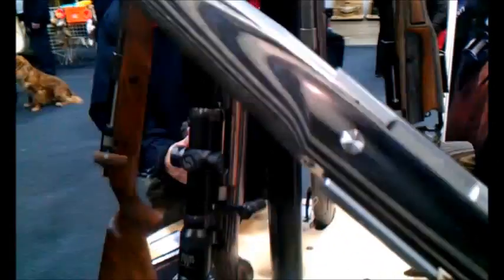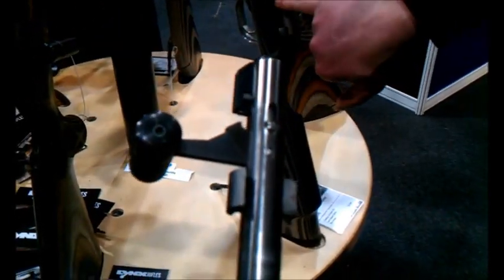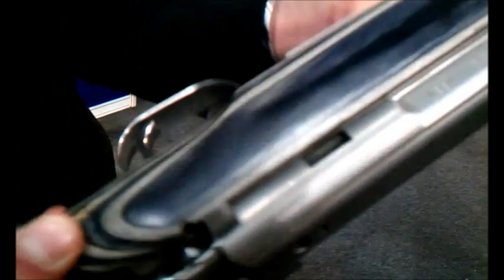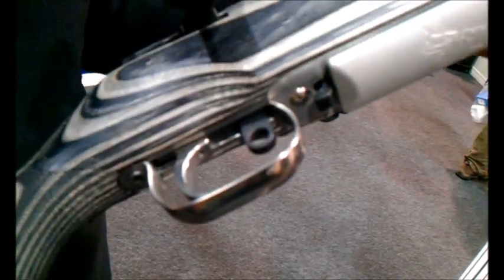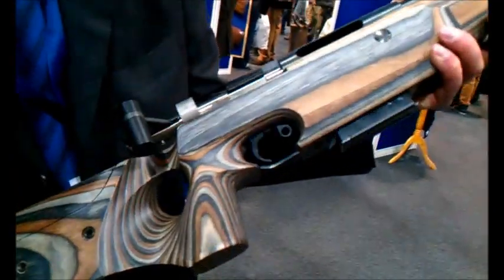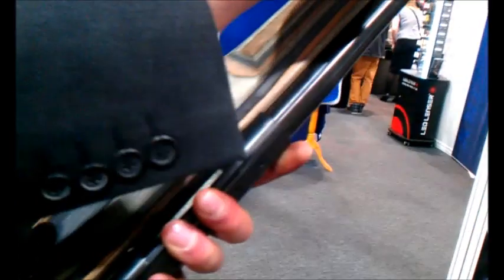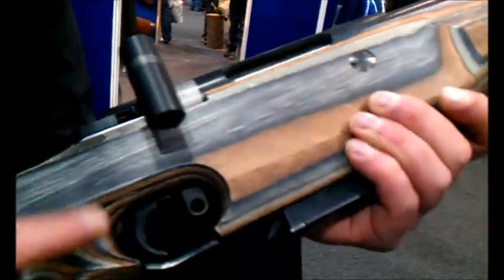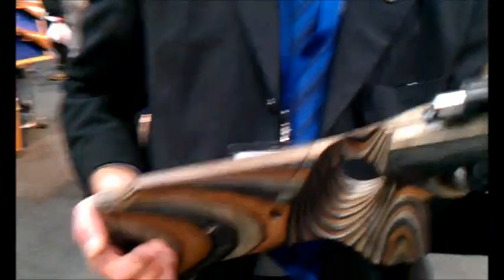LYNX RIFLES by RACKNLOAD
Like the channel? Imitation or the use of any acts depicted in these videos is entirely at YOUR OWN RISK. We (RACKNLOAD) and YouTube will not be held liable for any injury or damage or violation of the law. We do not sell or deal in firearms or any other shooting products. Such practice is heavily regulated and subject to applicable laws. We DO NOT sell Firearms, shotguns or airguns nor do we sell parts, magazines or ammunition. PLEASE BE SAFE AND RESPONSIBLE.